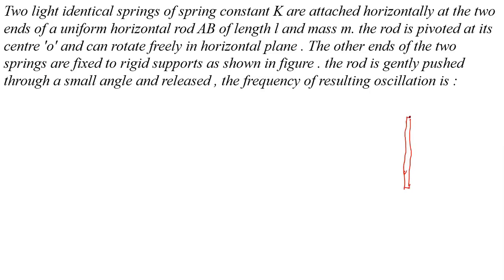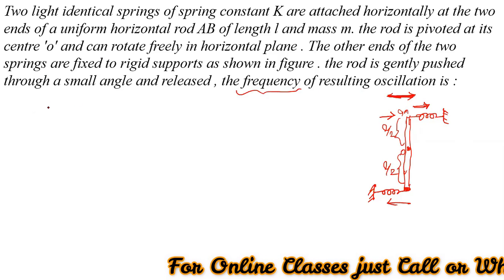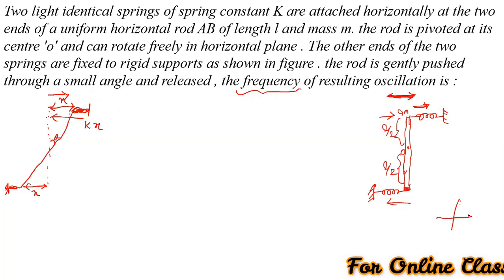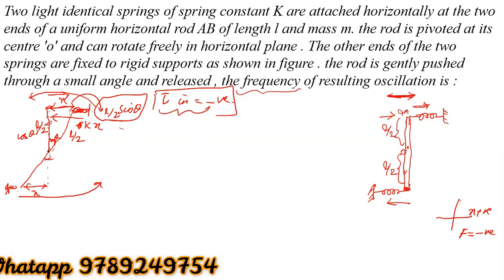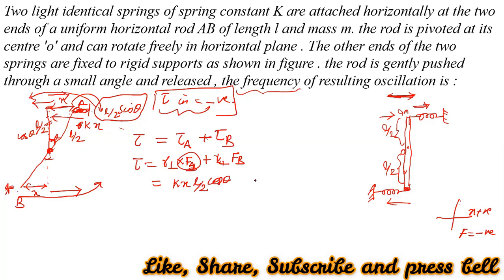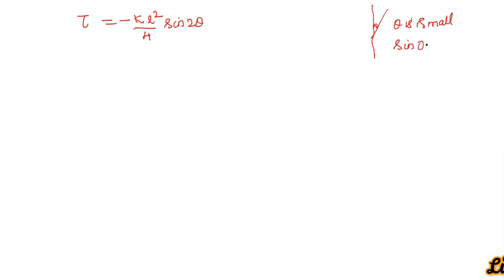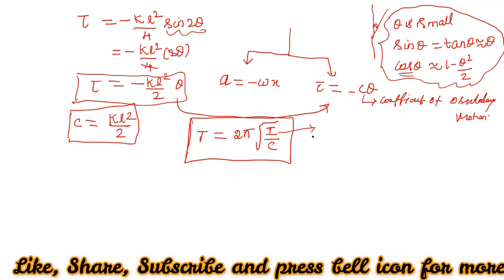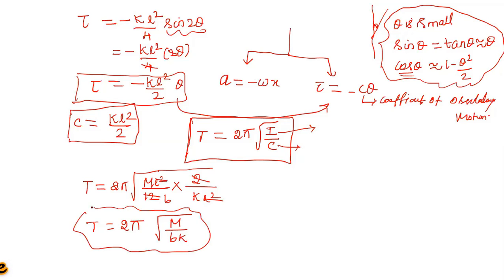JEE & NEET-Physics-Important & Previous Year Question with proper Explanations -Problem - 003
Why Students love Powdhigam Academy?
-One to One Classes for MATRIC, CBSE, ICSE, and STATE BOARD
-Special focus for JEE, NEET and All Central and State Universities Entrance --Exams for Physics, Chemistry and Mathematics.
-Fully interactive live lectures.
-Tricks & Tips Provided to Solve Problem
-Weekly Online Mock Tests
-Both Tamil & English Medium as per Students Requirement
-We Provide a Pre-planned Study materials/Study models/Strategy to face entrance
-We Provide class notes after the each class as ppt or pdf.

P. Sivakumar,
Founder of Powdhigam Academy